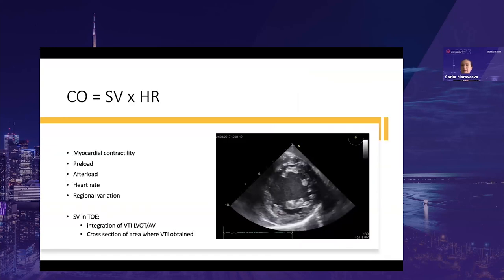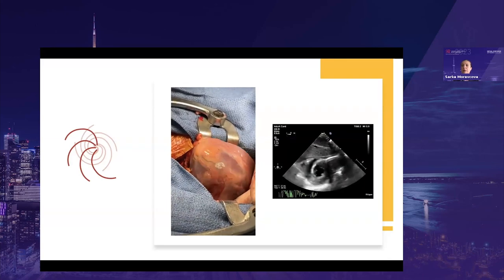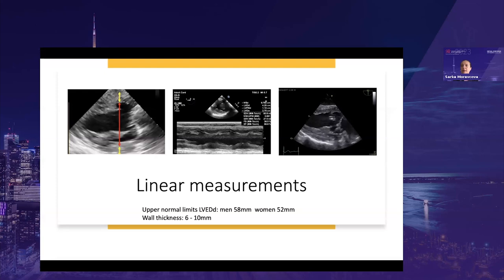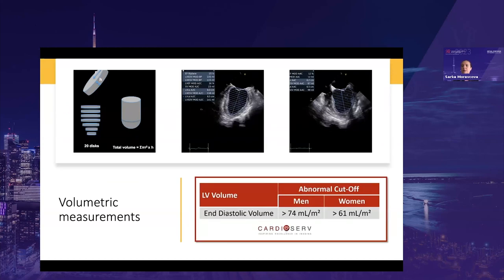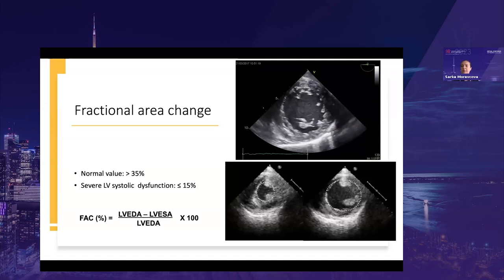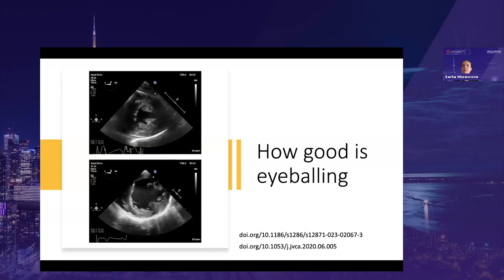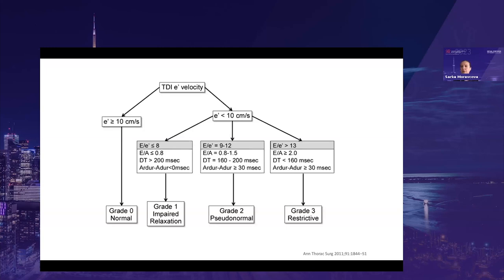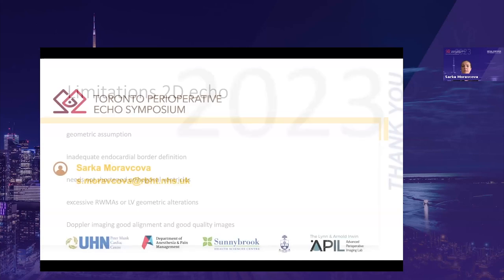SAT 9 00 Sarka Moravcova – LV Assessment The Basics